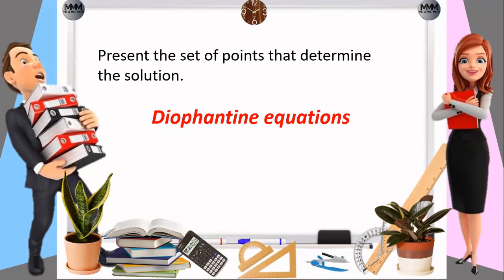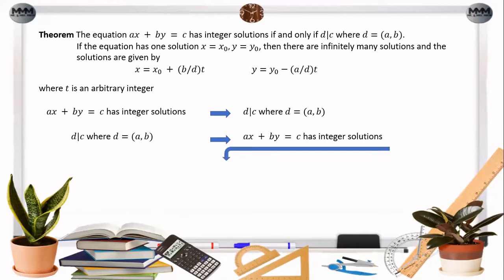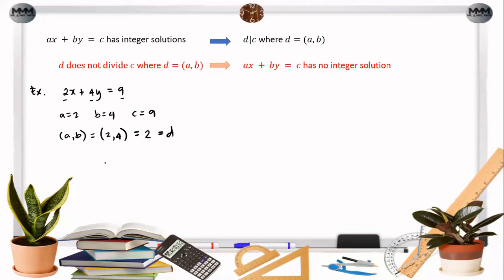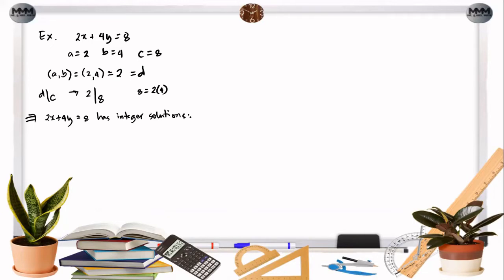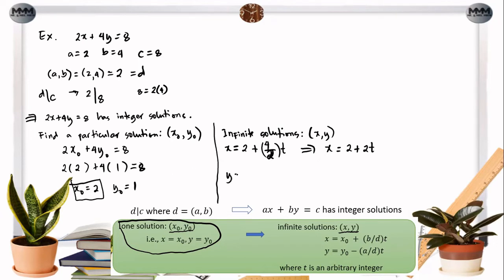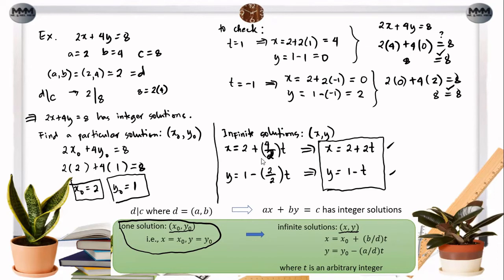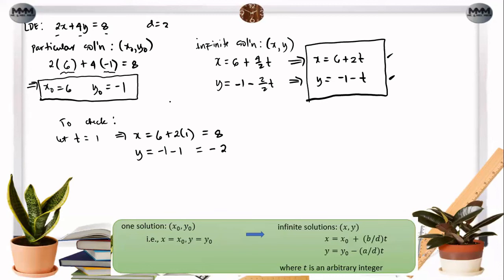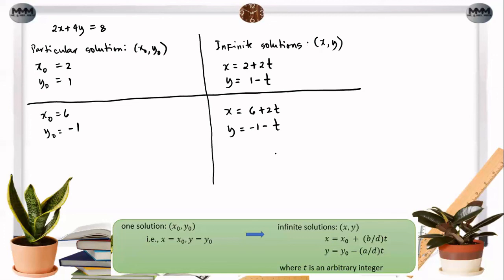Linear Diophantine Equations| Elementary Number Theory